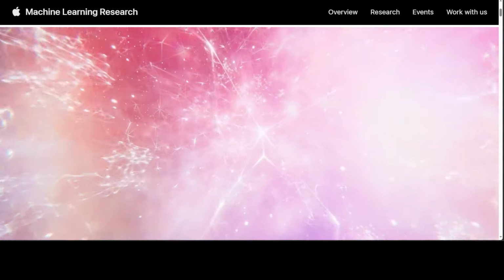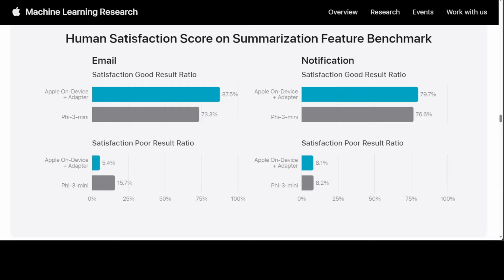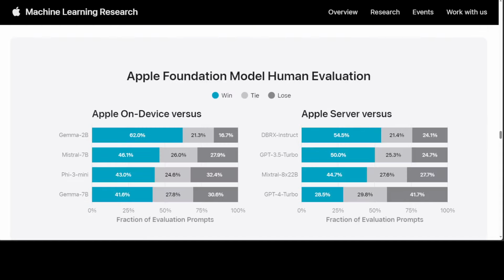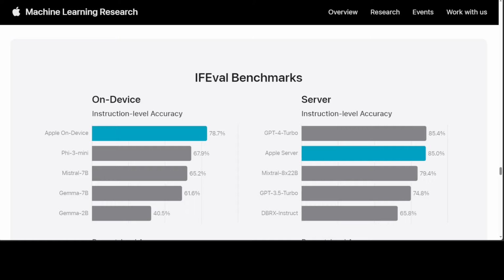Apple’s on-Device New 3B Models With Adapters with AXLearn Framework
This video shares with you the latest innovation from Apple - Apple Intelligence! This personal intelligence system is integrated into iOS 18, iPadOS 18, and macOS Sequoia. It also sheds light on Apple's AXLearn framework.